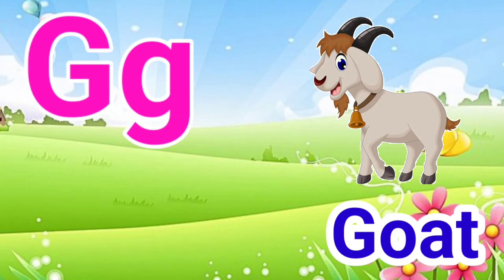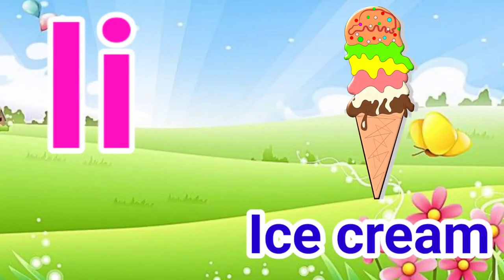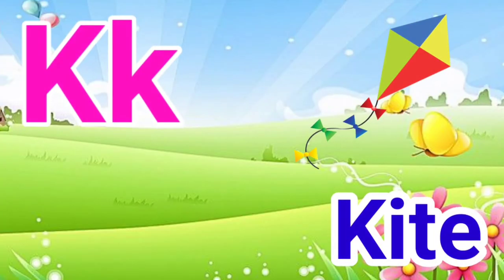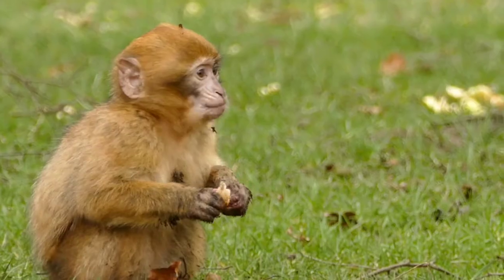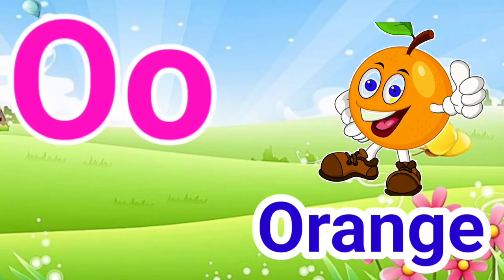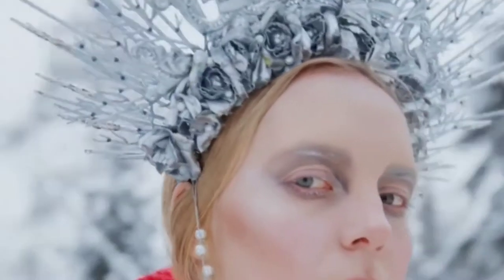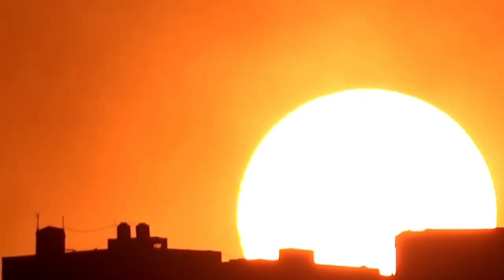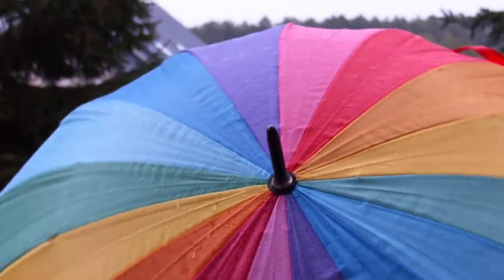A for Apple b for ball,abcd,ABC alphabet song,Phonics sound,अ से अनार,क से कबूतर,हिंदी वर्णमाला